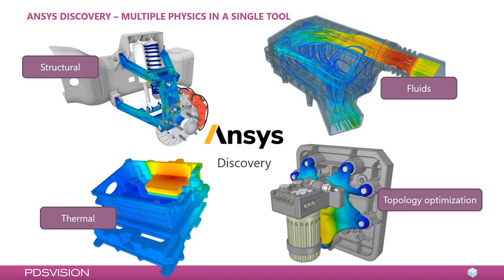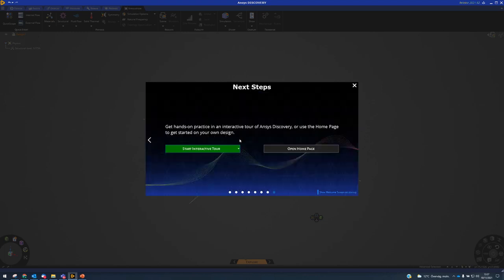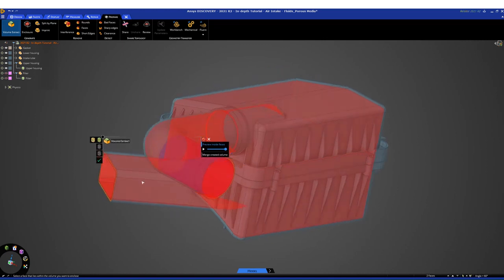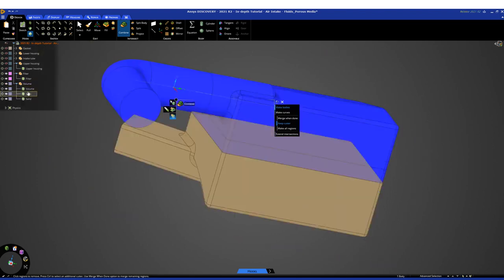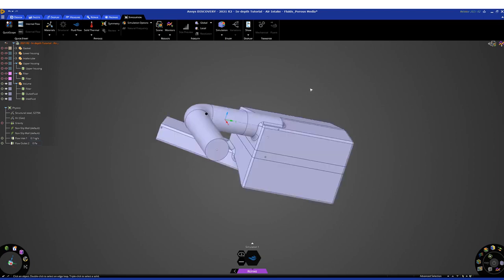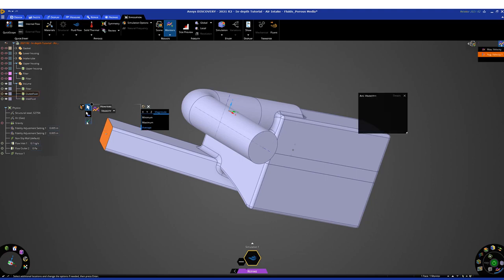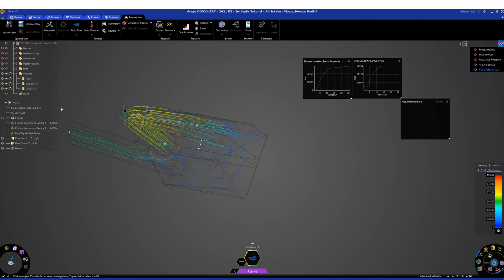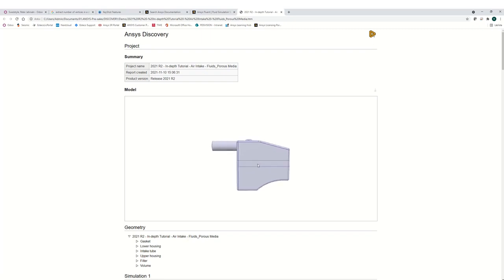CFD study of an air intake filter with Ansys Discovery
Our Application Specialist Ragnar Skoglund, demonstrates the easy-to-use, fast and powerful simulation tool, Ansys Discovery. With a hands-on example, Ragnar demonstrates how to do a CFD study and analyze the flow in an air intake filter.